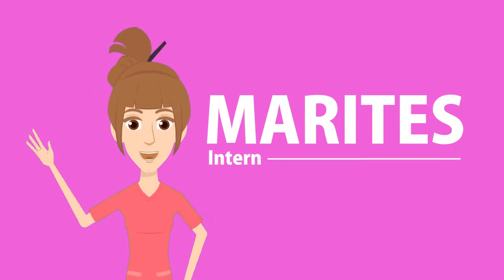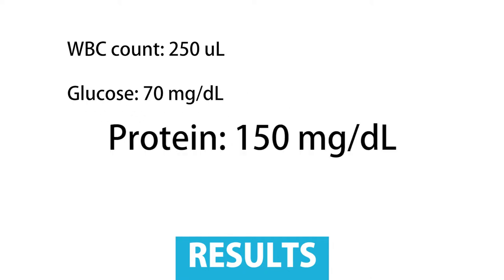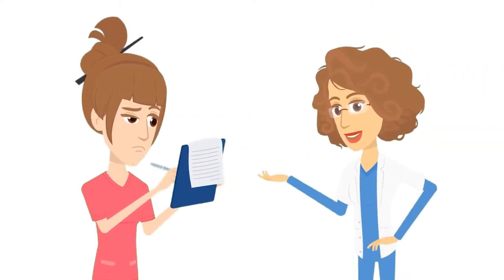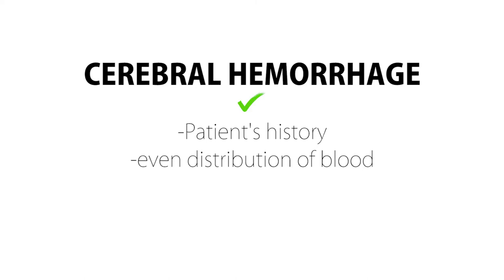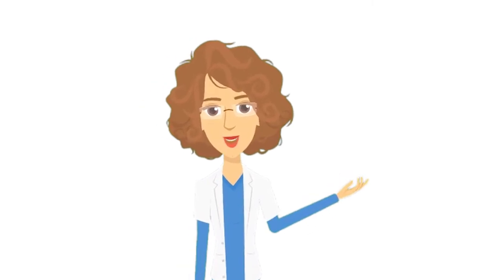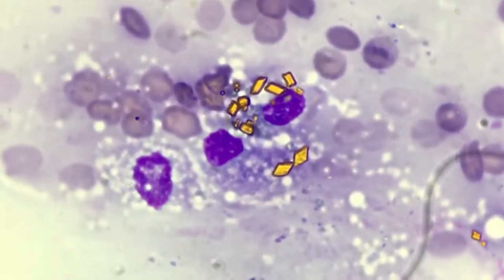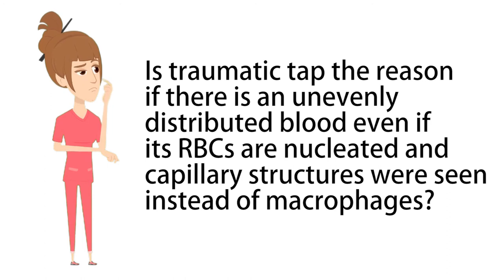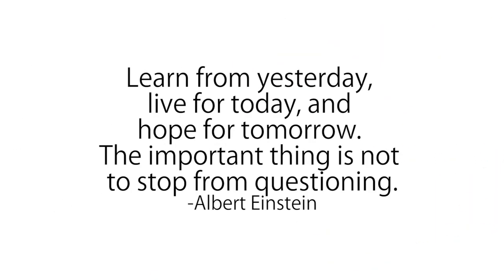THE URINATORS- CSF case study #1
BSMT-3A